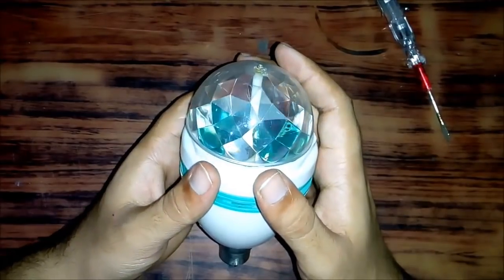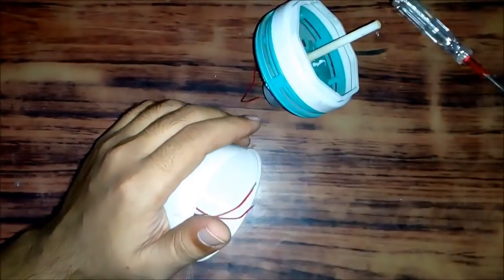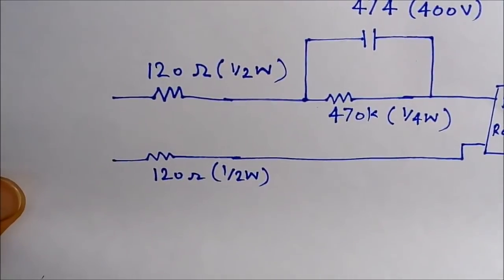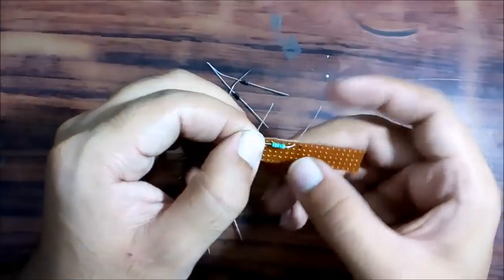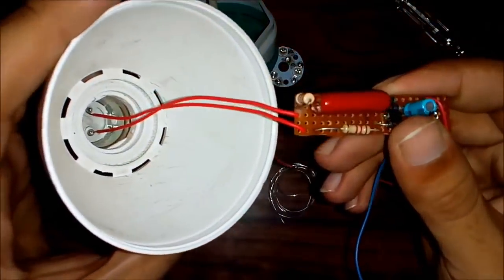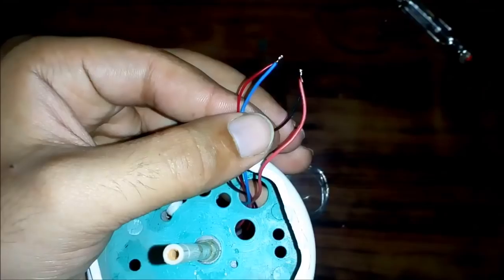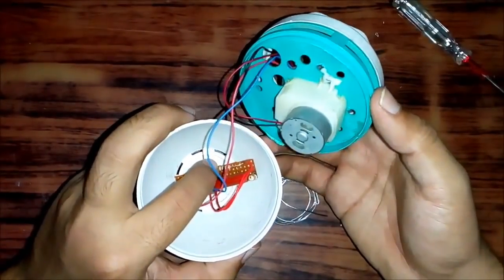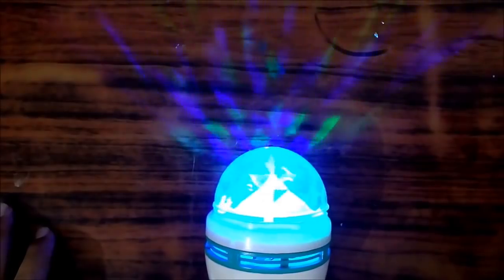Repair disco light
In this video I'll show you how can you repair this fancy led light.
Basic knowledge of electronics is required.